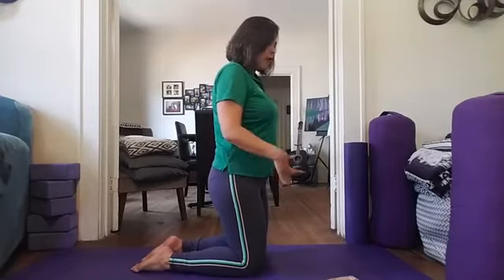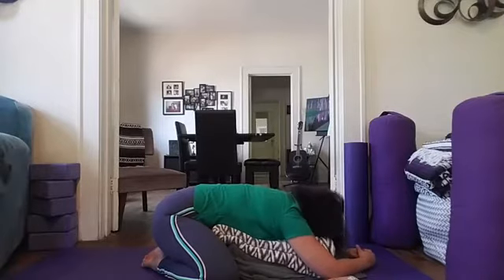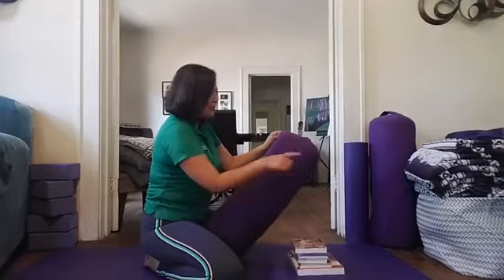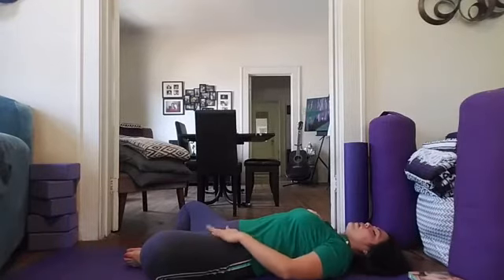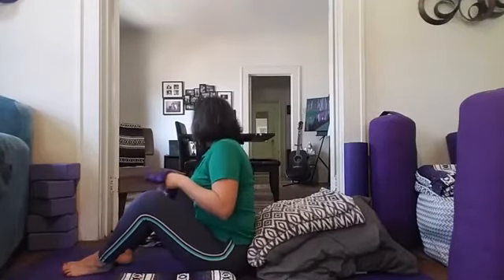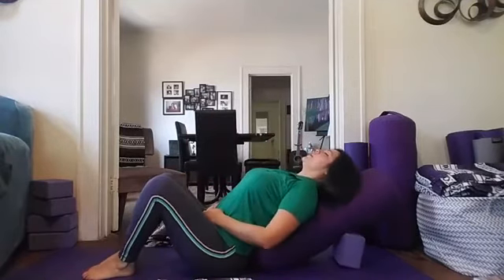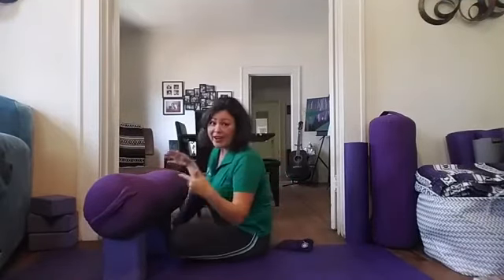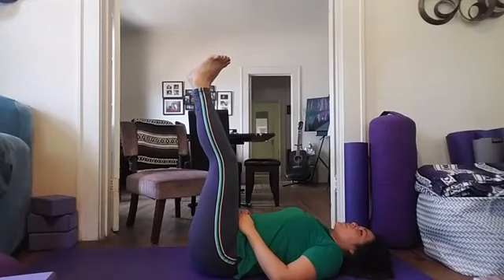RESTORATIVE YOGA SESSION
Francisca of West U Wellness brings you along a restorative yoga session. Join her in this session to learn how to focus on our inner self and practice mindfulness!